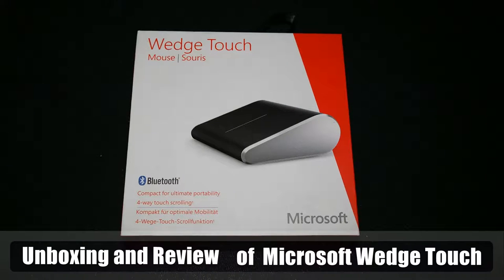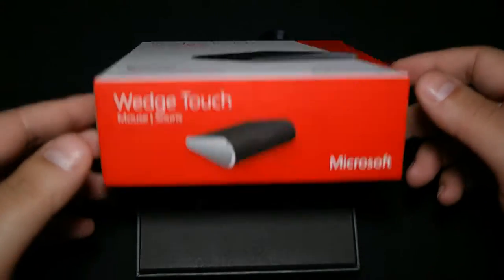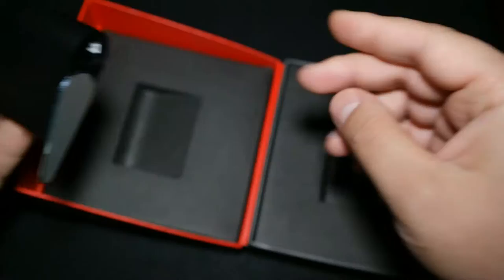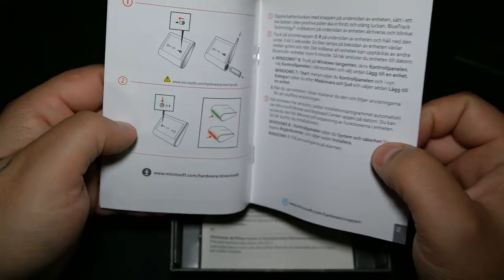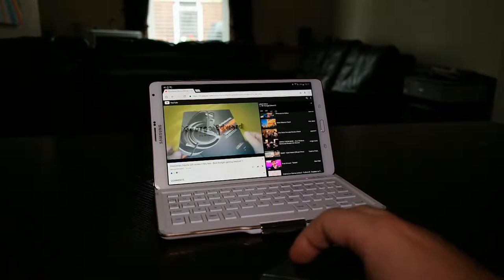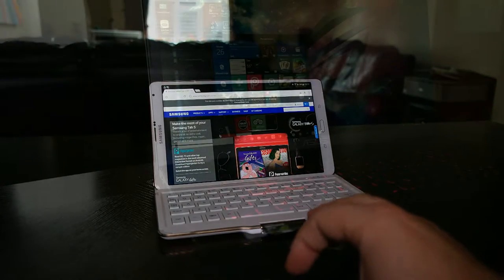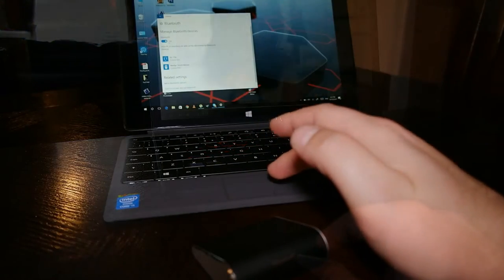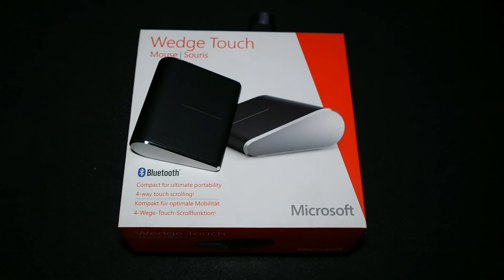Microsoft Wedge Touch Mouse Review